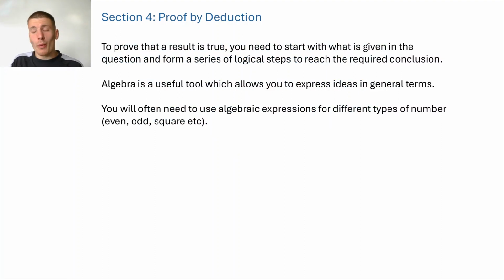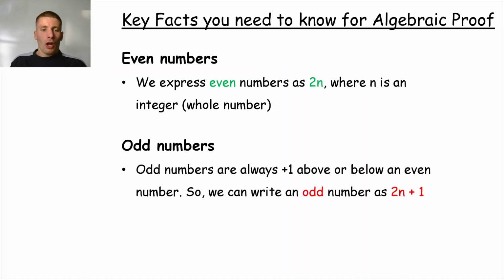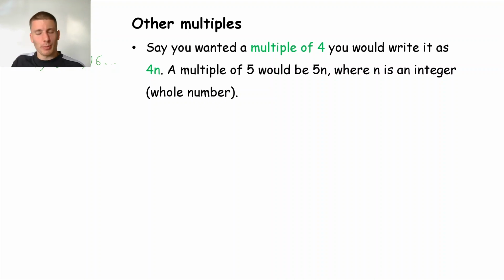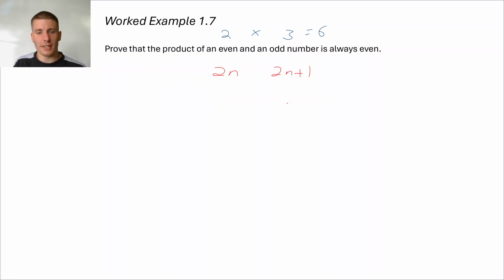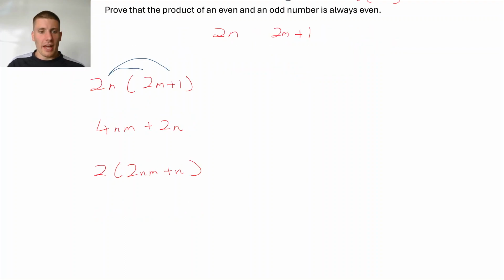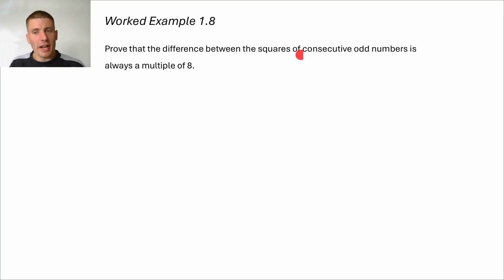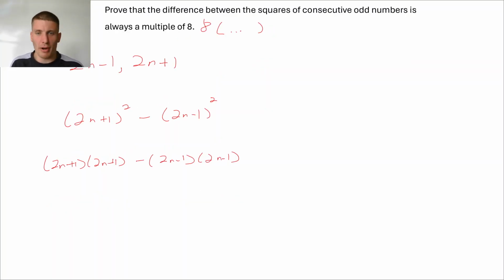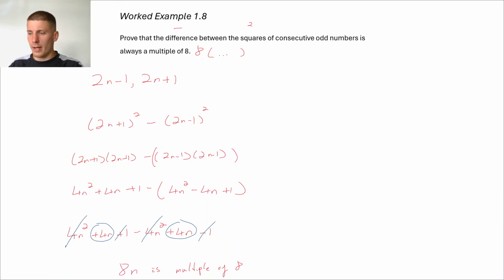AS AQA 1.11 Proof by Deduction